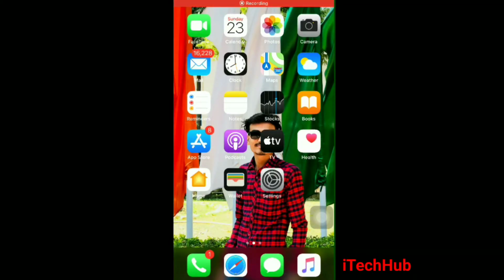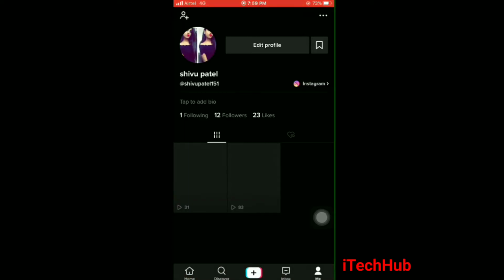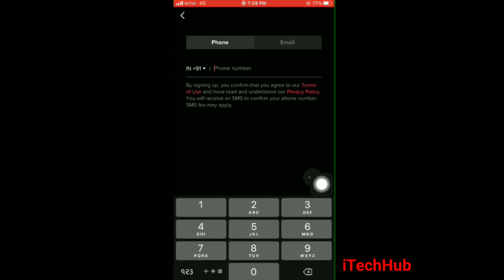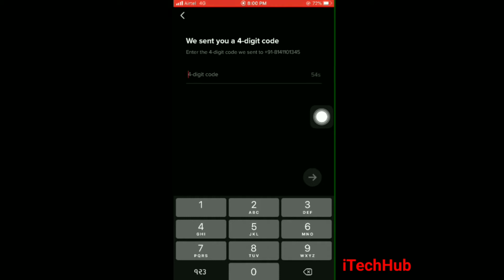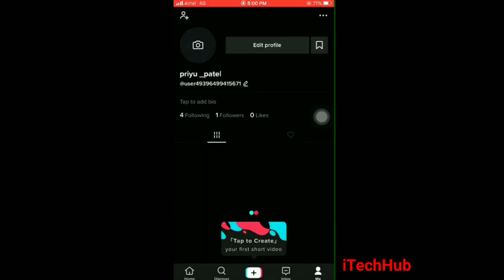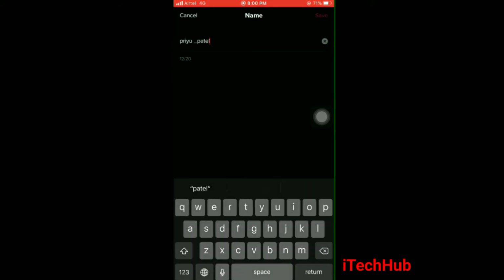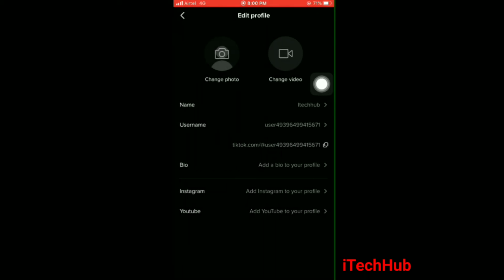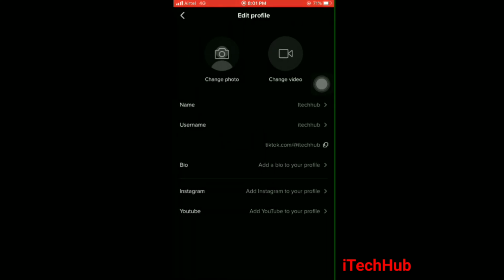How to Create a New Tik Tok Account On iPhone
Hello guys,

➡️How to Create a Tik Tok Account On iPhone.